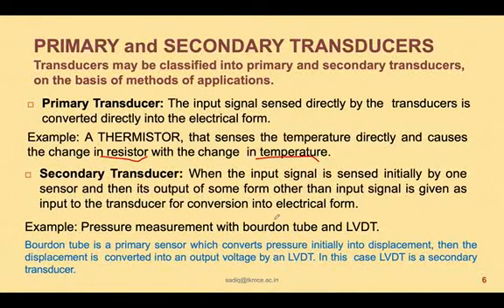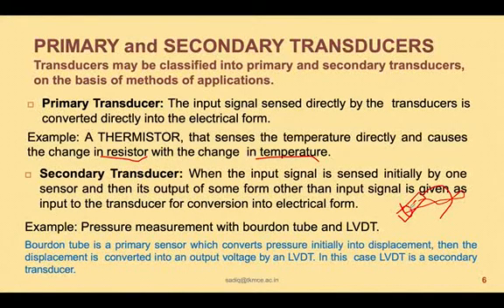ME312 Metrology: Transducers Classification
Course ME312: Metrology and Instrumentation (KTU)
Transducers - Classification (Module 5)